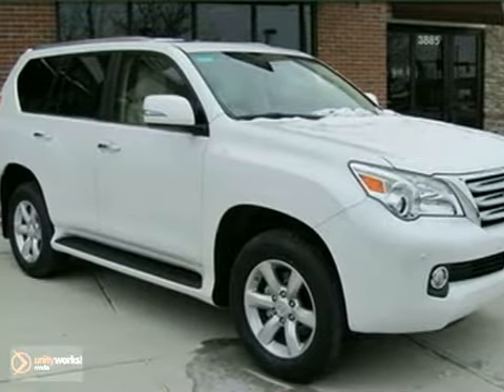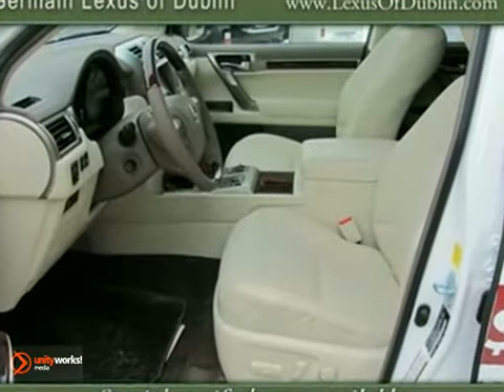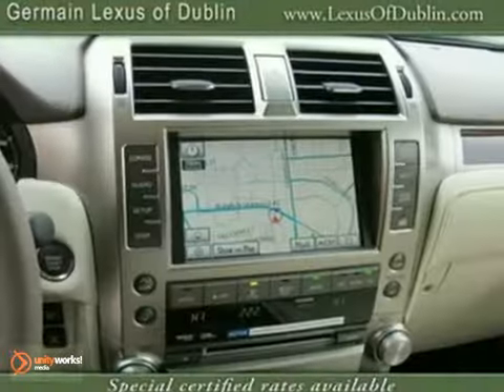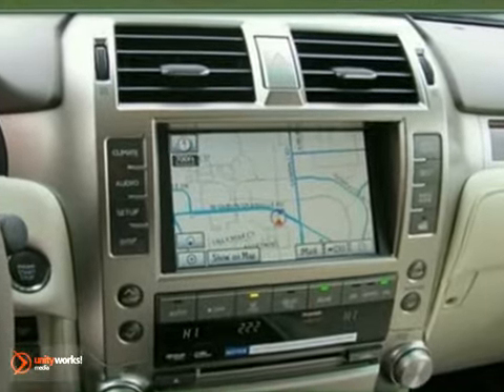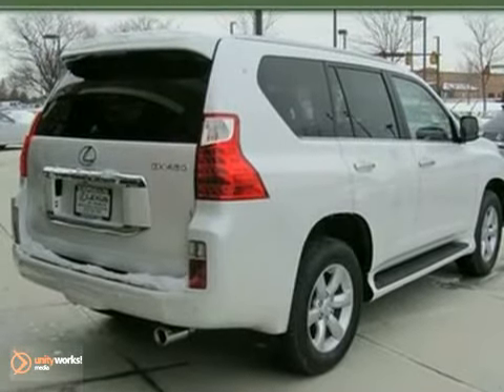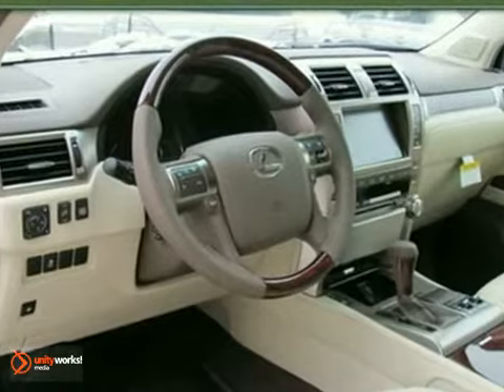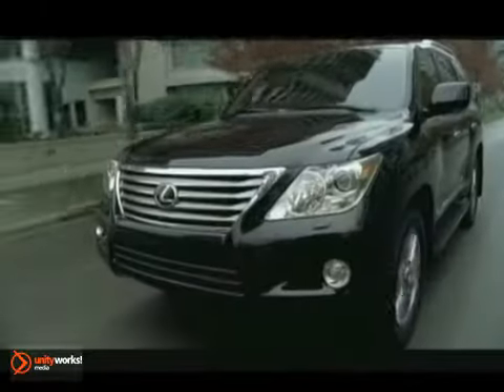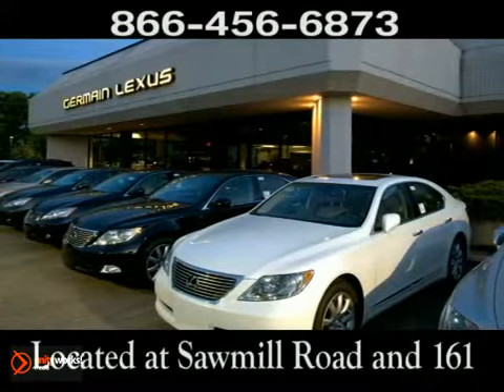2011 Lexus GX 460 #37941 in Columbus OH Dublin, OH 43017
SOLD - If you are looking for real value on a great new car, Germain Lexus of Dublin Columbus OH invites you to come in and test drive this 2011 Lexus GX 460, stock# 37941. We are conveniently located near Columbus OH Dublin, OH and known for our great selection, reliability and quality. Come take a look at this 2011 Lexus GX 460 today.

3885 W Dublin Granville Road
Columbus OH Dublin OH, 43017